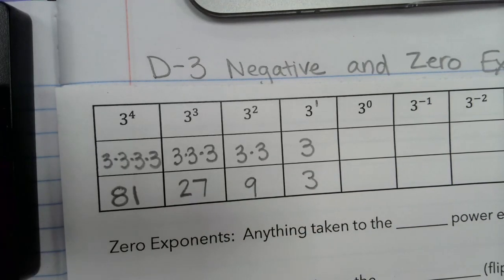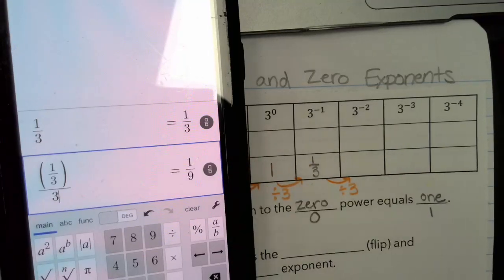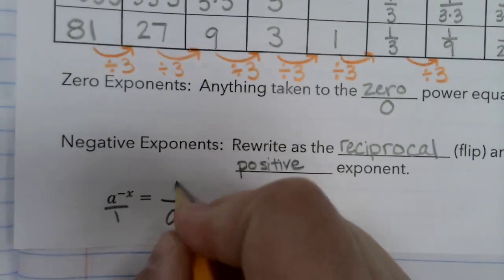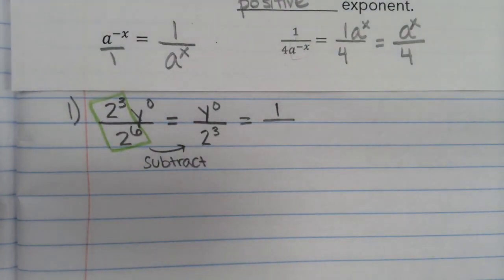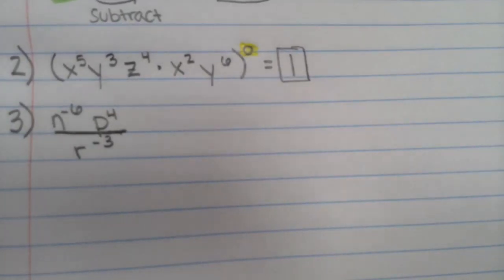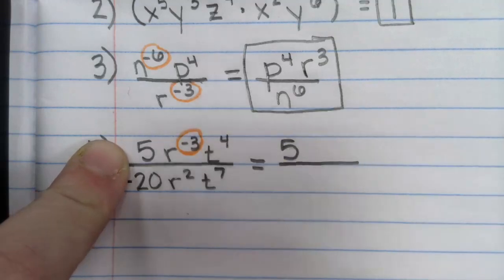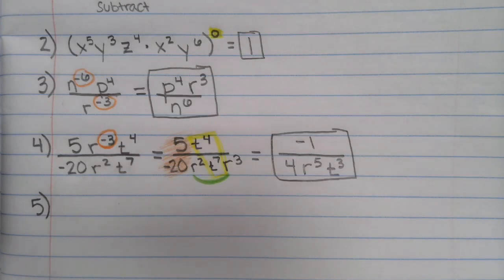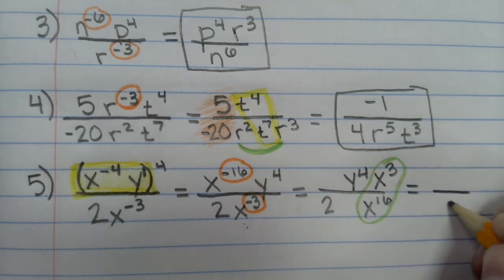D-3 Zero & Negative Exponents (11/7/23)